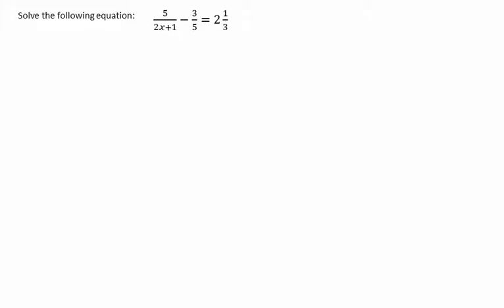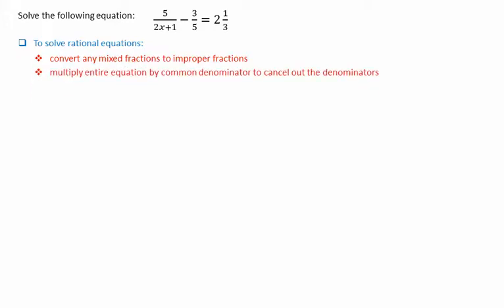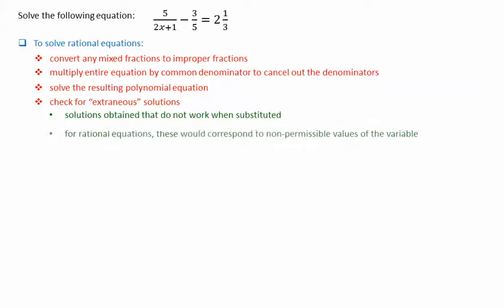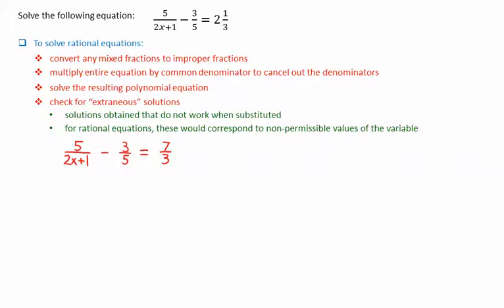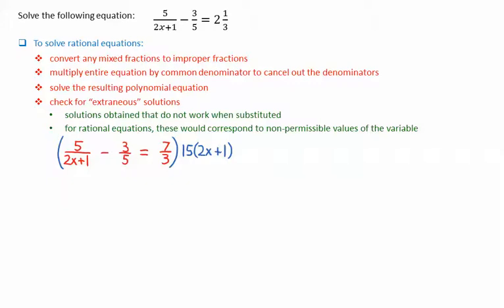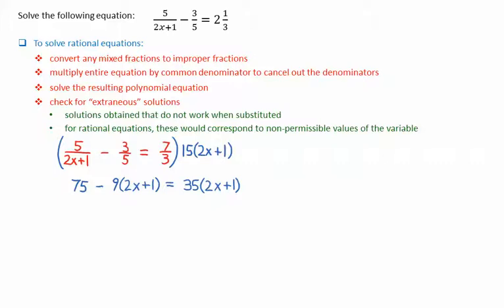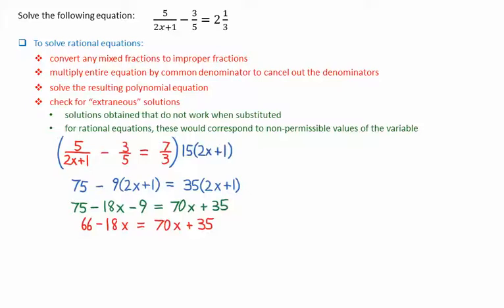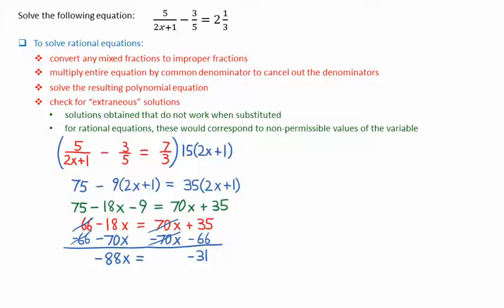6 10 Solve Rational Equation